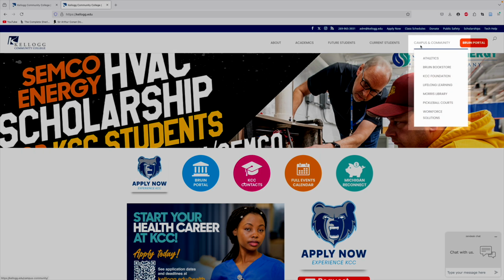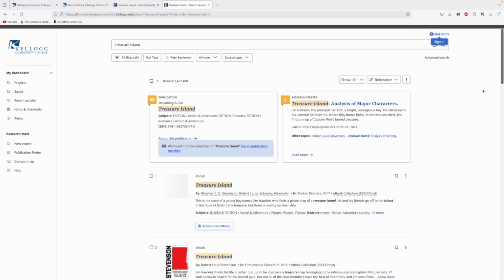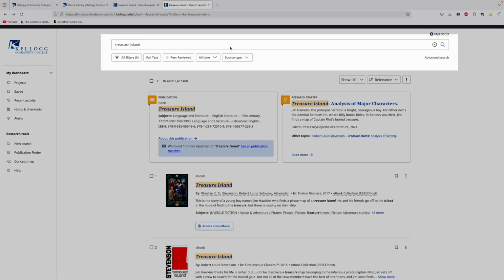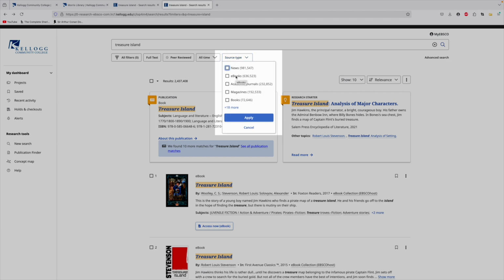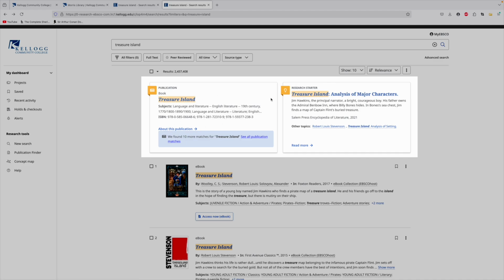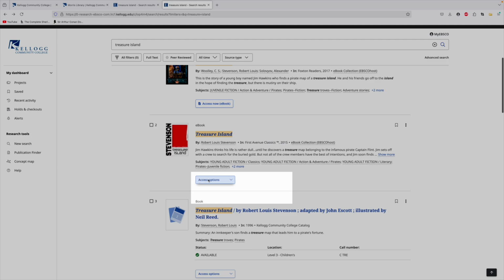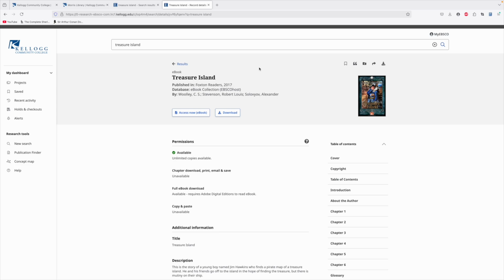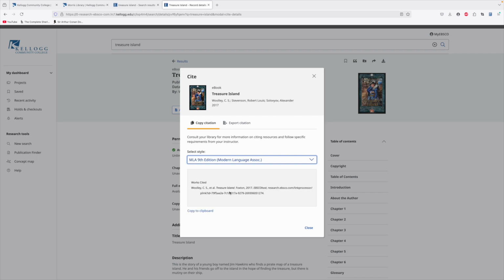Library Main Search (Discovery Service)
New to online library research? This video will teach you all about navigating Morris Library's main search feature: the Discovery Service.

Footage from Pexels